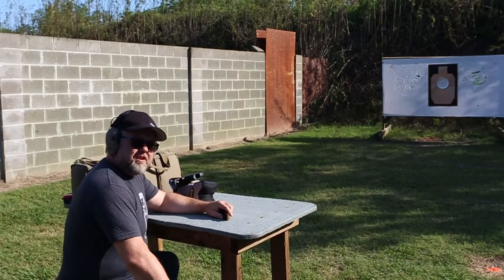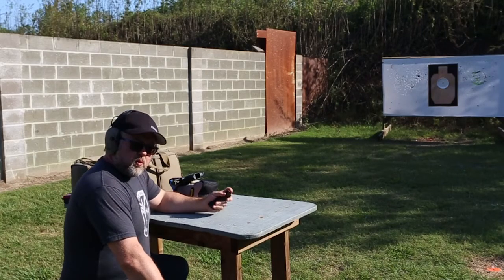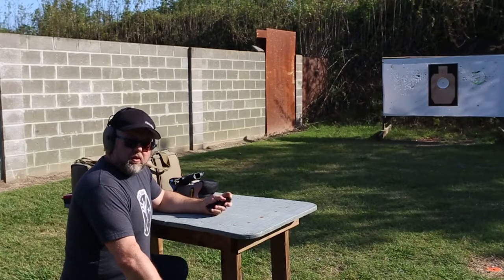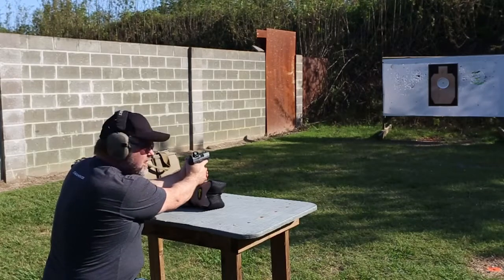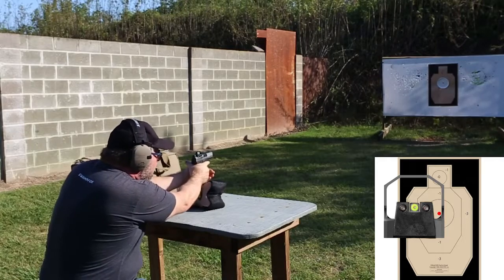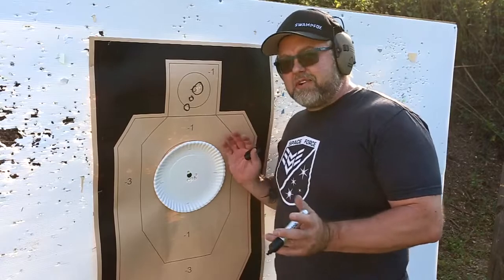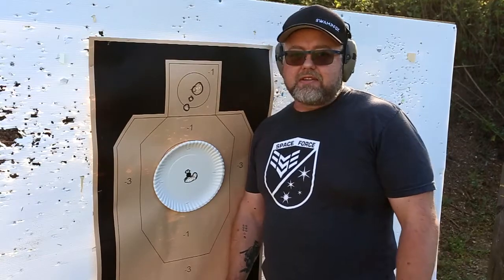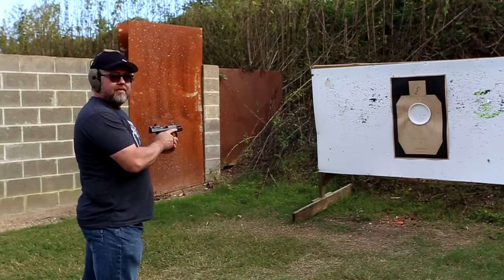Red Dot Parallax Test, Real World Pistol Shooting With Reflex Optics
Explaining red dot parallax is a confusing topic even regarding rifle applications. Discussing pistol dot parallax shift is even worse—marketing fluff, conflicting specifications, and random “experts” in internet forums make it a wasteland of misinformation. Swampfox is here to help clear it up in the best way—by putting live rounds down range on camera.

Parallax shift is a change in bullet point of impact on target depending on your eye’s alignment with the sight and therefore the dot’s apparent position inside the window. If you move your eye around behind the red dot without moving the gun at all, the dot will change position inside the optic’s window, but the dot’s position on the target should not change. If the dot’s position relative to the target changes depending on where the dot appears in the window, you have a parallax shift problem. You will hit the target in a different place each time you shoot with the dot in a different part of the window.

No collimated light optic (red dot or reflex sight) is parallax free at all distances. Most manufacturers including Swampfox claim their dots are parallax free at 33 yards, so what’s the worst case scenario, and how much does it matter? What is the shift in point of aim vs. point of impact at 15 yards if we deliberately place the dot all around the edges of the optic window instead of shooting with the dot centered? There’s only one way to find out—shoot it and show the real results.